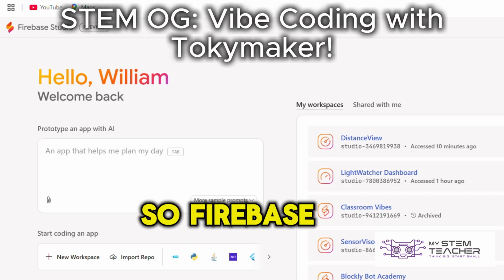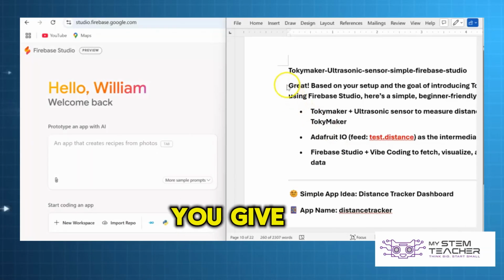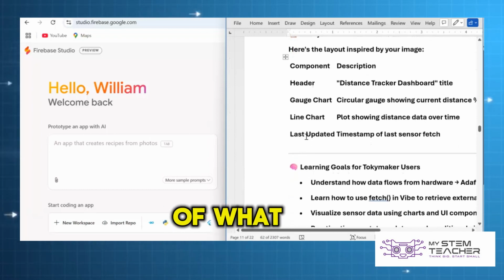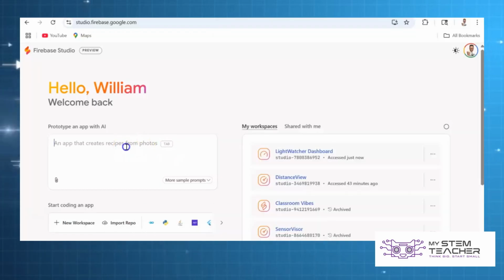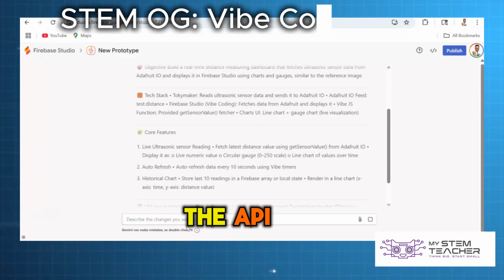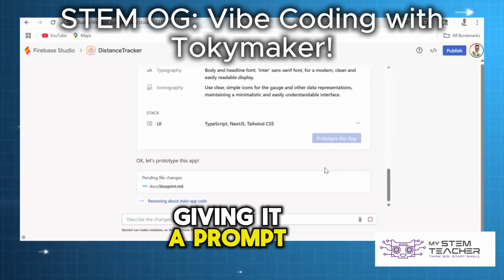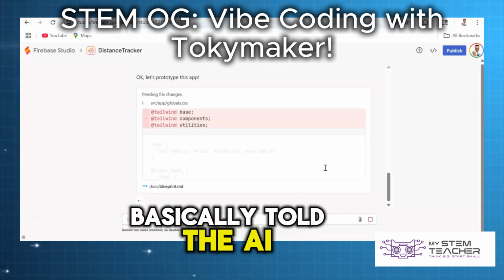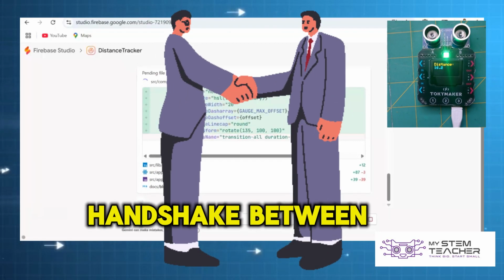Vibe Coding STEM projects with TokyMaker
🎉 Welcome to Vibe Coding! 🎉
In this video, we dive into the exciting world of STEM projects using the innovative TokyMaker microcontroller! 🚀 Whether you're a beginner or a young tech enthusiast, TokyMaker makes coding and electronics fun, hands-on, and super creative.

🔧 What You'll Learn:

What is TokyMaker and how it works
Fun and easy STEM projects you can build
How to code with simple block-based or Arduino-style programming
Tips to spark creativity and curiosity in young minds
💡 TokyMaker is perfect for students, educators, and hobbyists who want to explore coding, electronics, and interactive design. Join us as we build cool projects and bring ideas to life with a whole vibe of fun and learning!